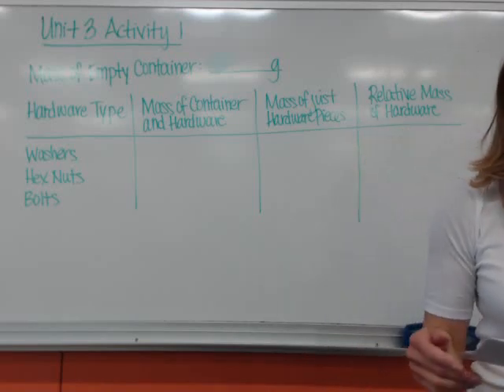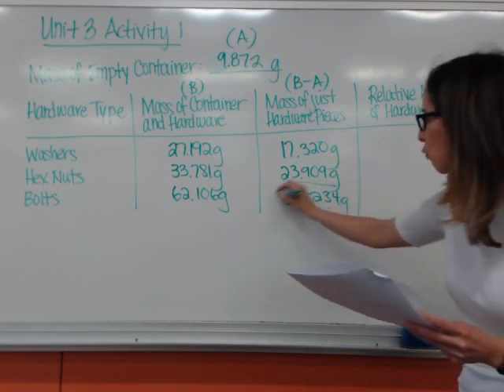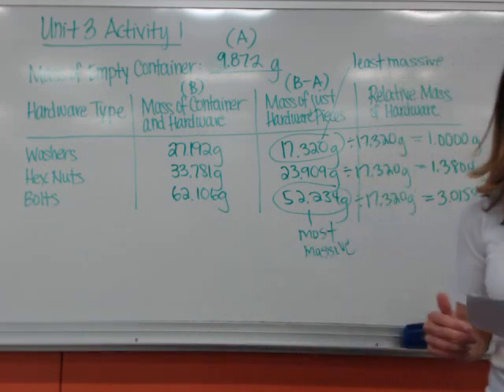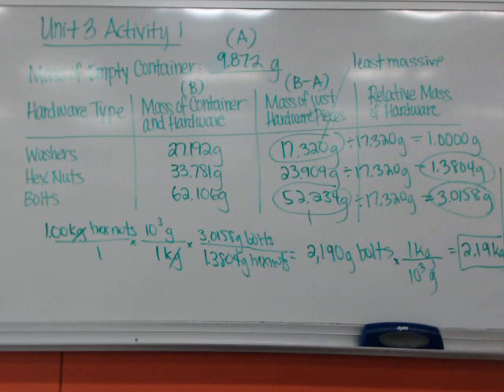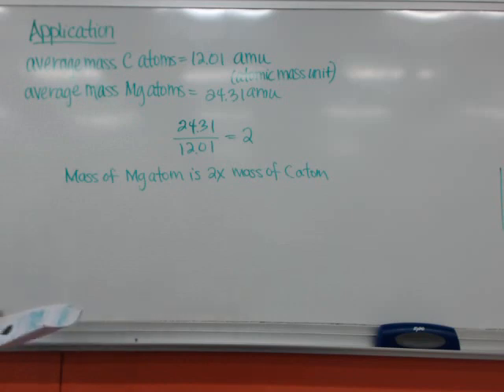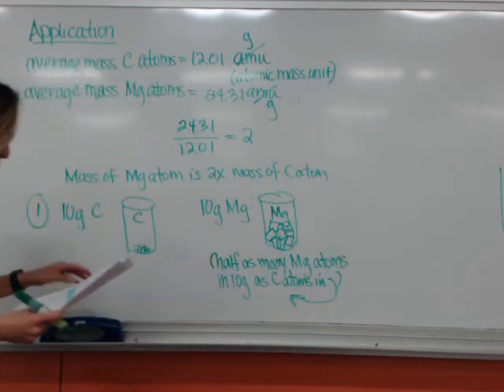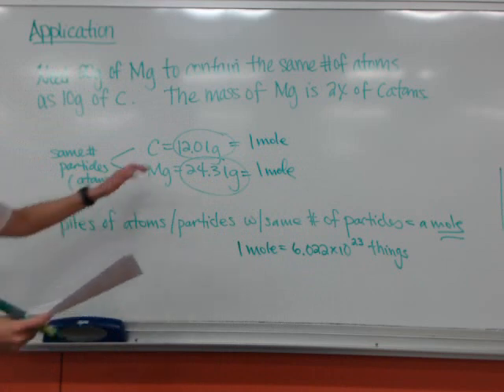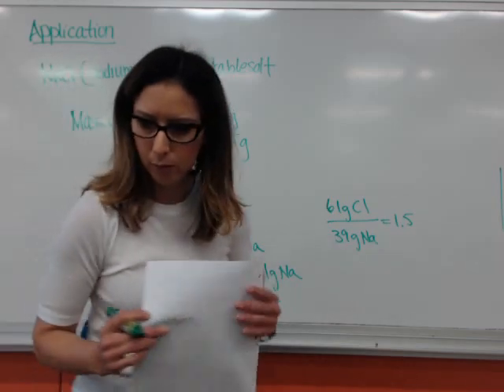SCC Unit 3 Activity 1 Relative Mass